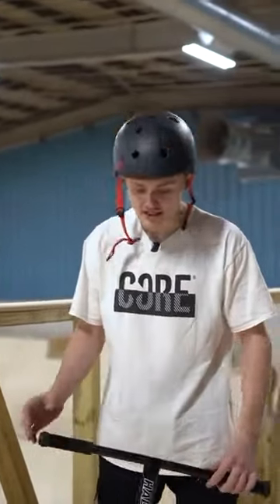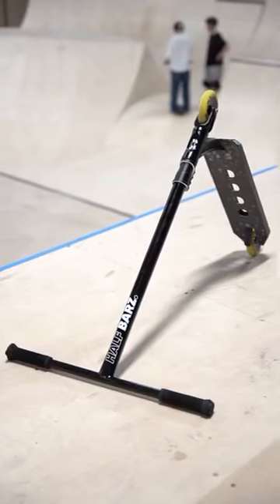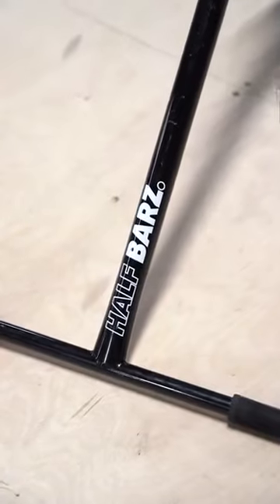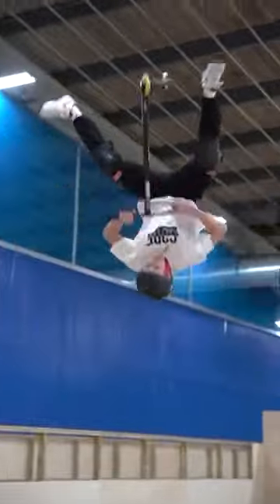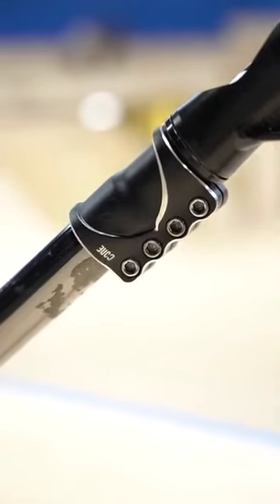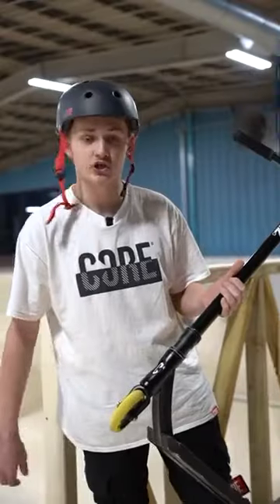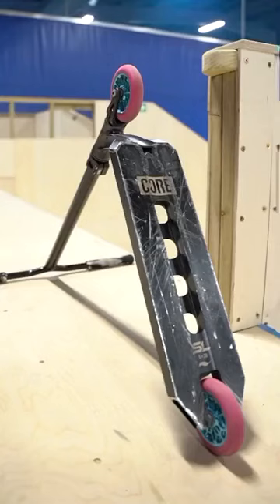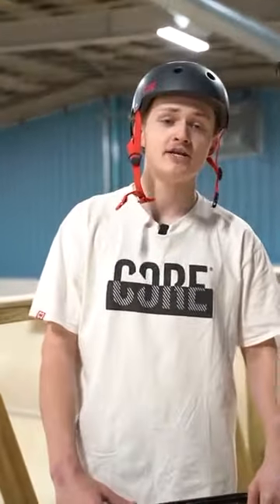Jack 'HALFBARZ' Ward Scooter Check 🔥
Scooter check incoming 🔥

Leave a comment to win prizes! 🤩

Get 10% of your CORE products by using "YouTube10" at checkout